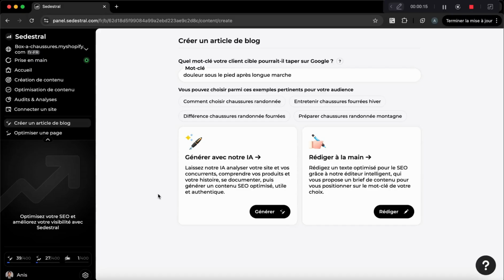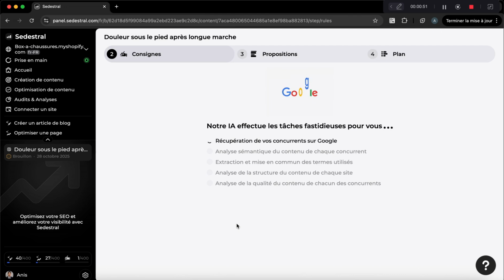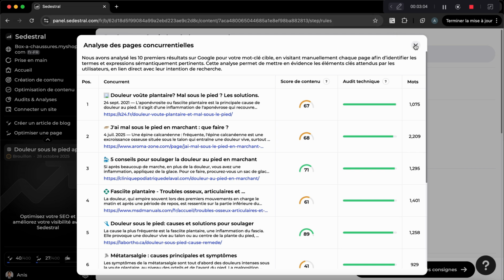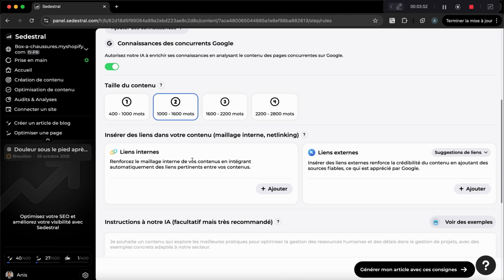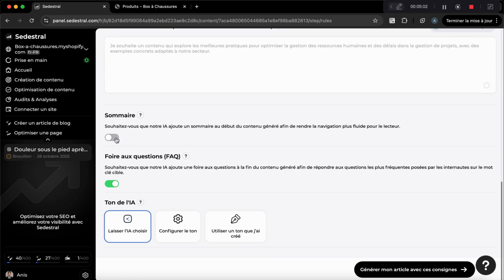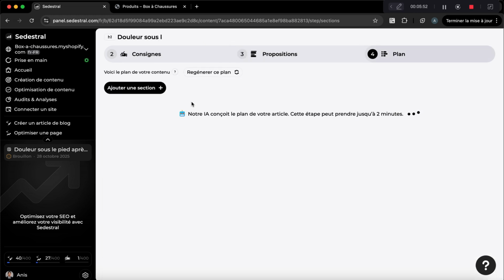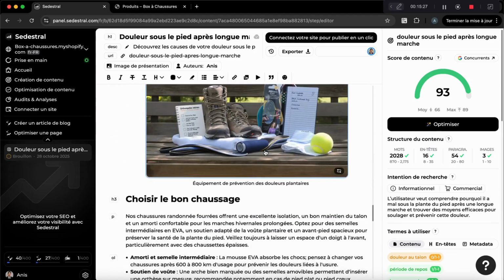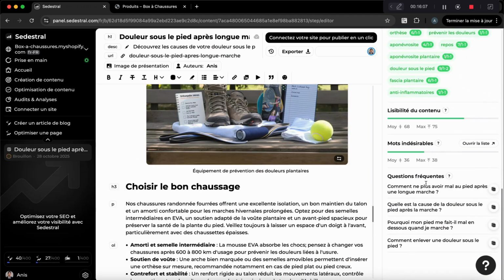Getting Started: Create a Blog Post with AI